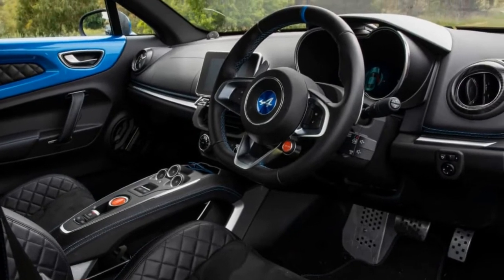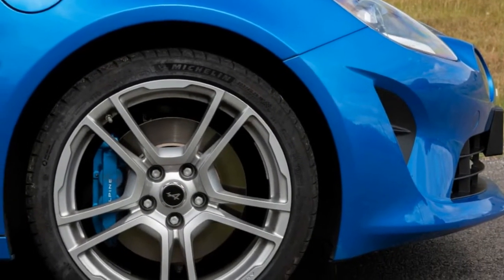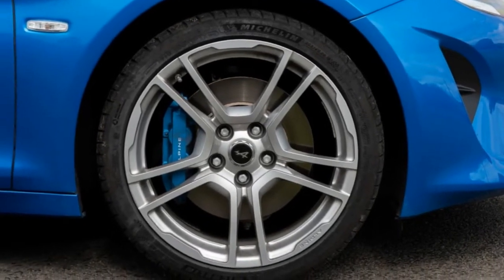Alpine A110 | 2019 Alpine A110 Review